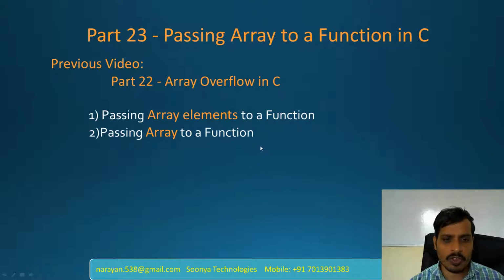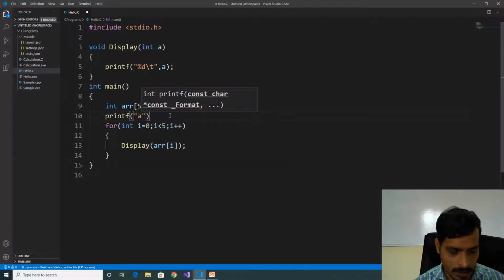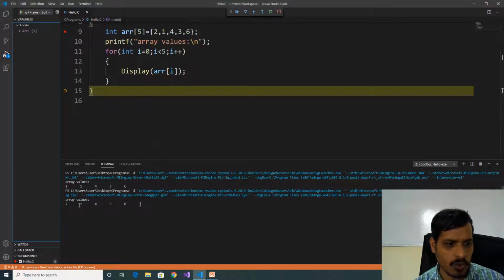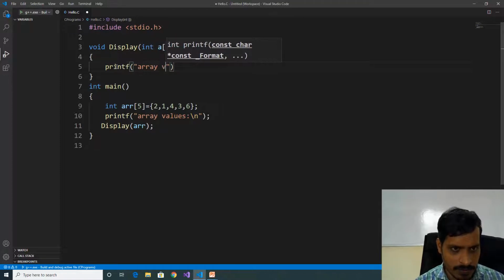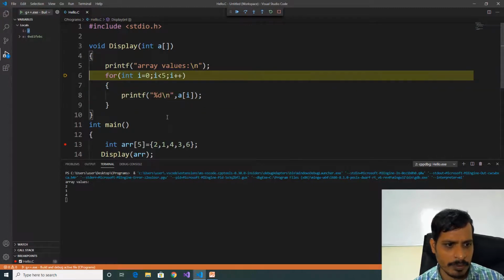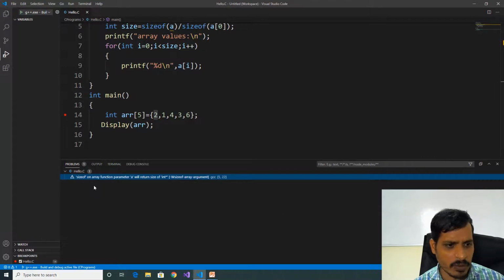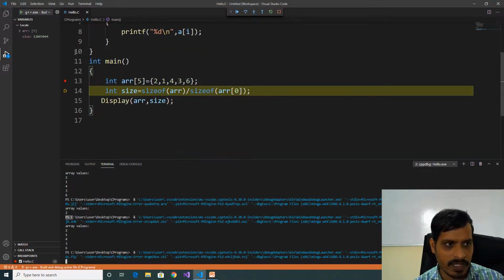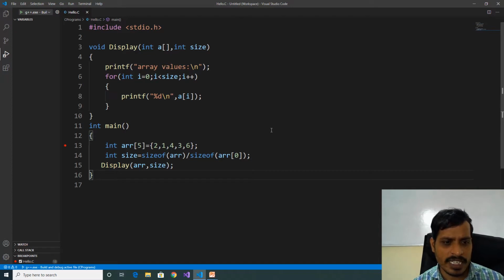Passing Array to a Function in C - Part 23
This video explains Passing Array to a Function in C language. We have discussed passing array elements to a Function and Passing Array to a function.